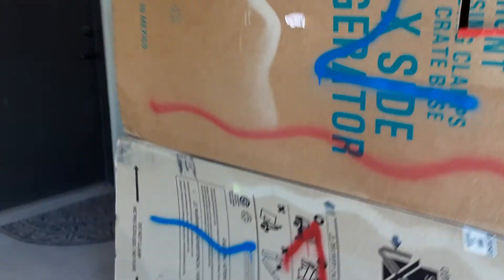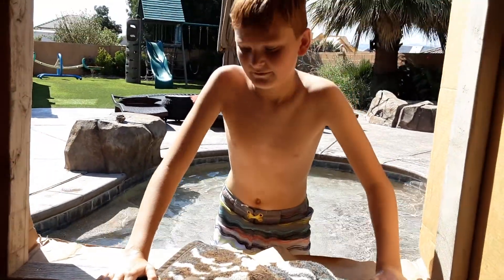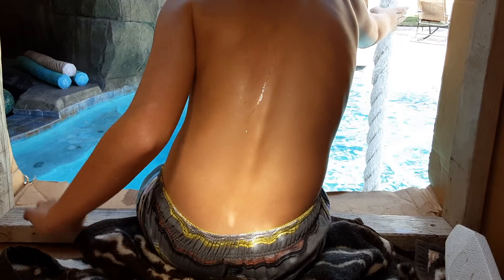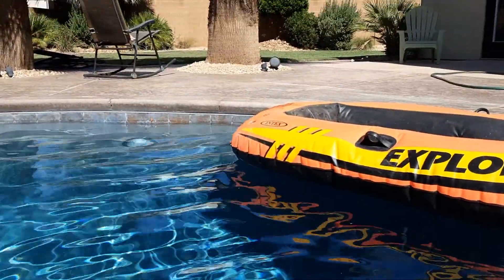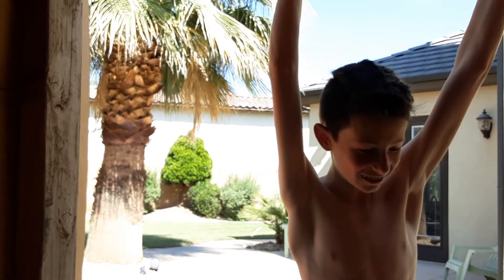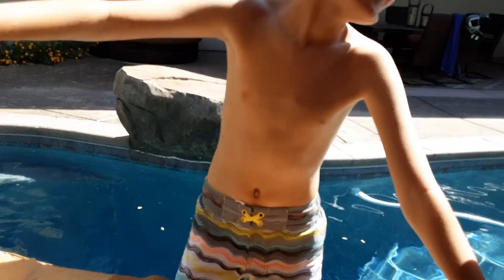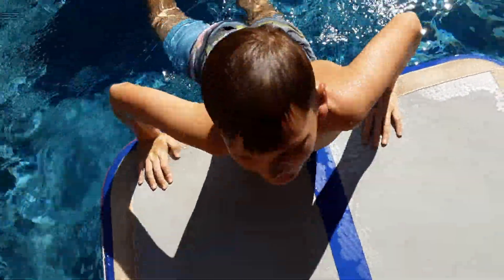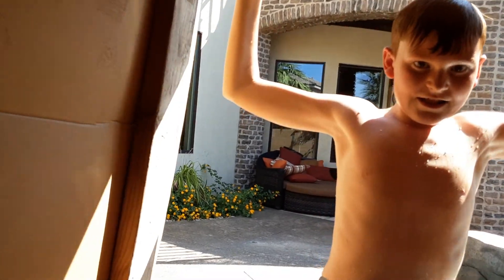two-story box fort on water goes wrong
going on a floating box for on the pool